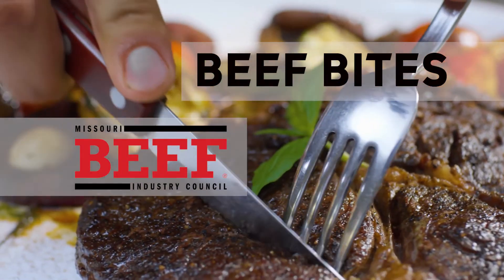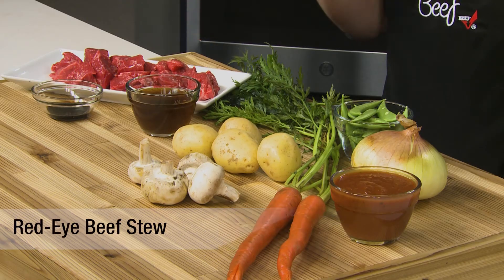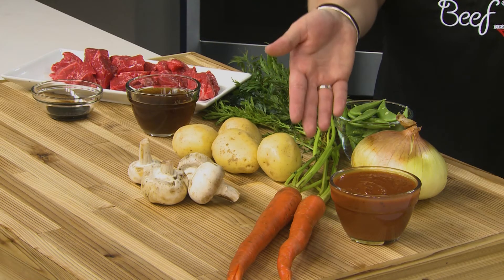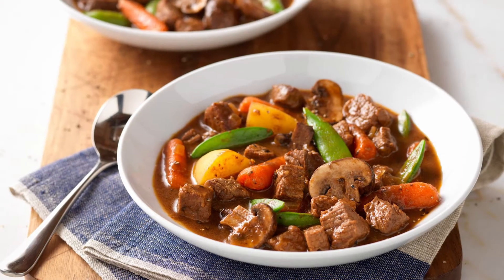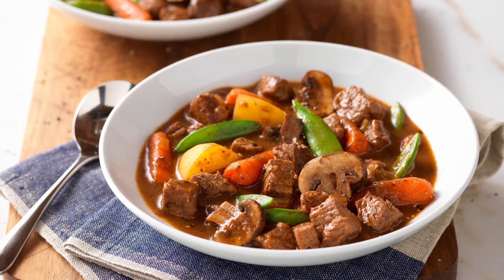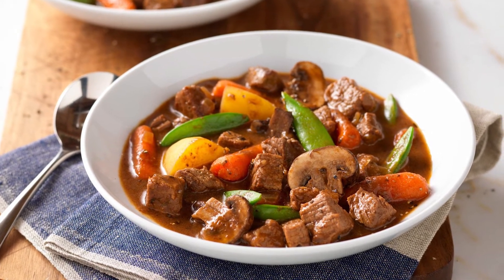Beef Bites - Red Eye Beef Stew